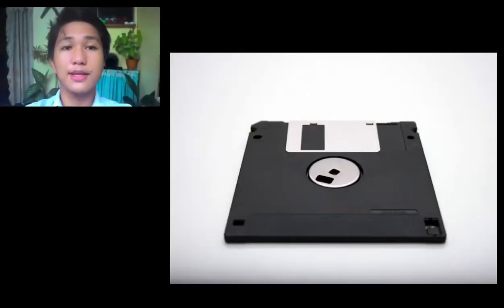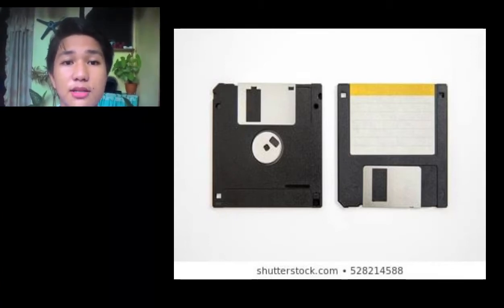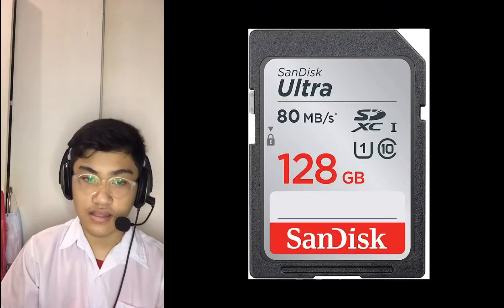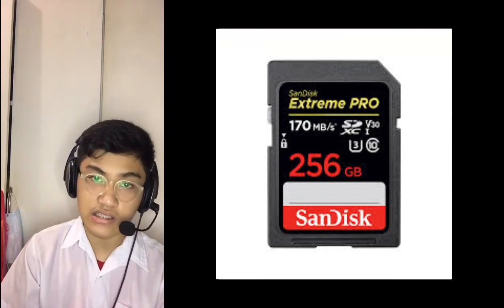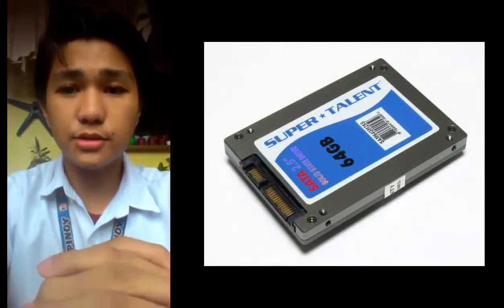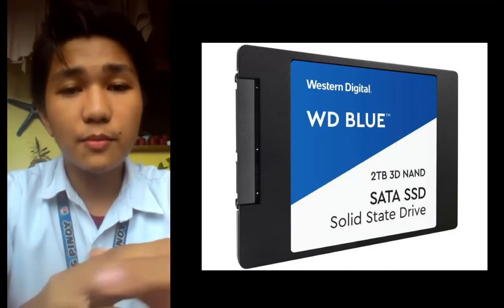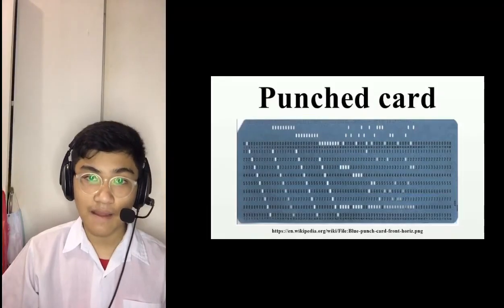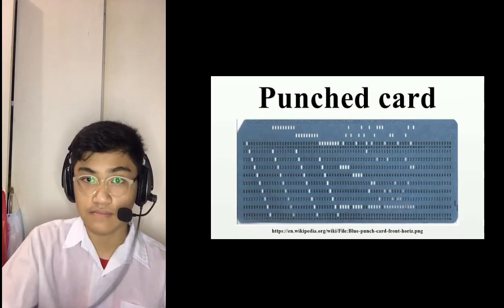TLE. Storage devices